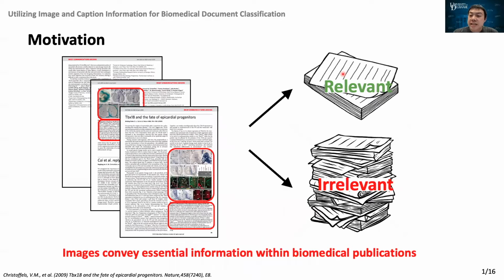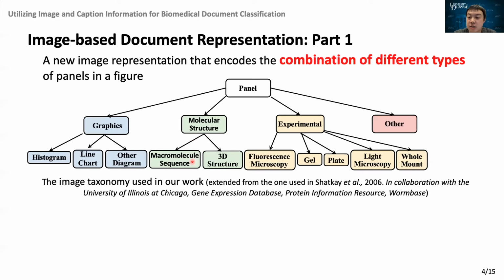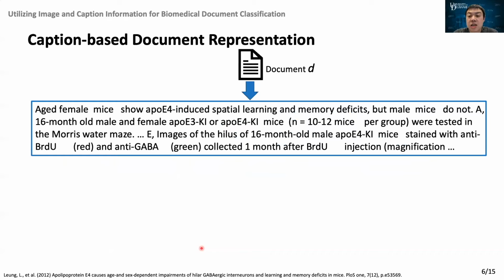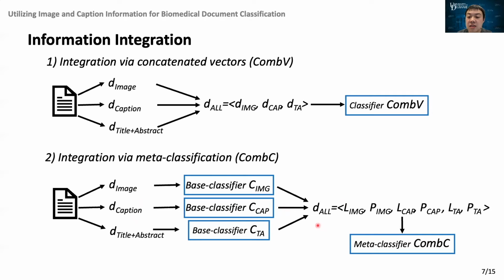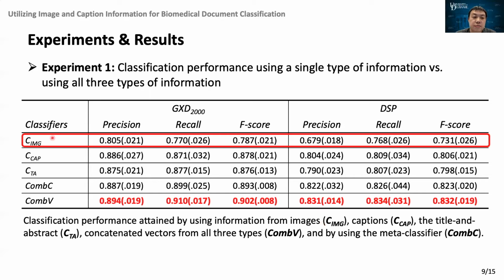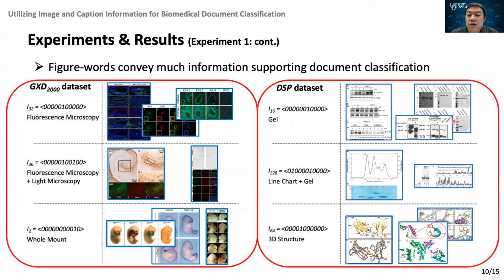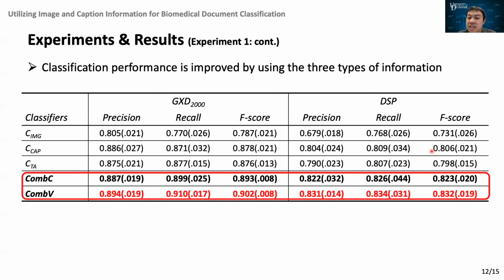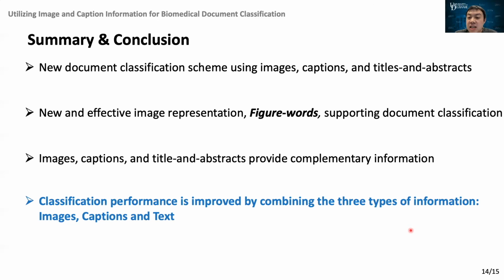Utilizing Image and Caption Information for... - Pengyuan Li - Text Mining - Talk - ISMB/ECCB 2021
Utilizing Image and Caption Information for Biomedical Document Classification - Pengyuan Li - Text Mining - Talk - ISMB/ECCB 2021